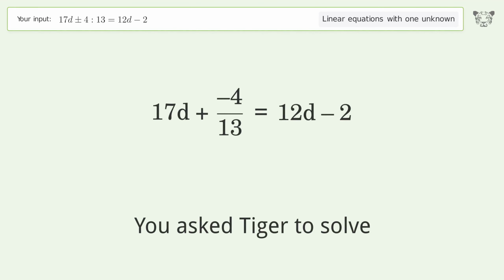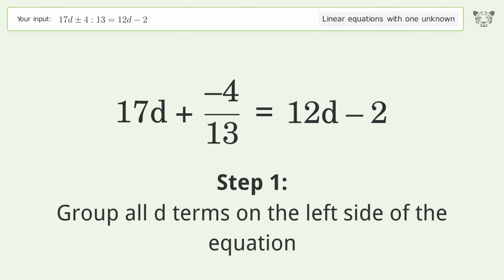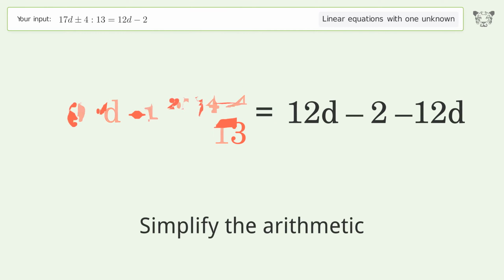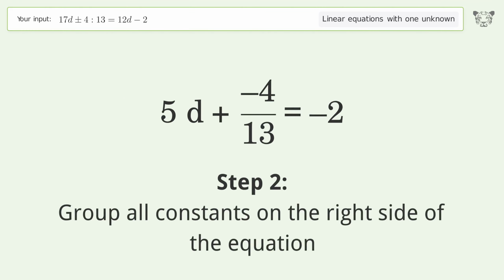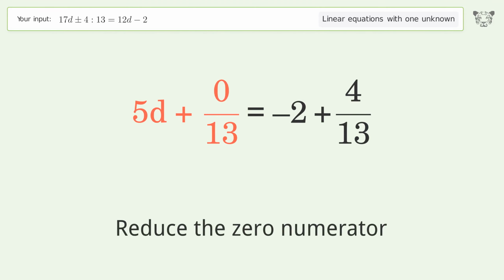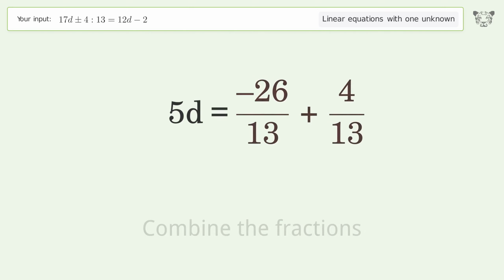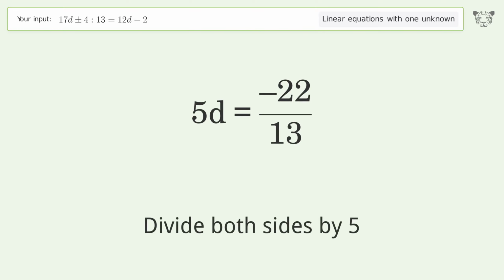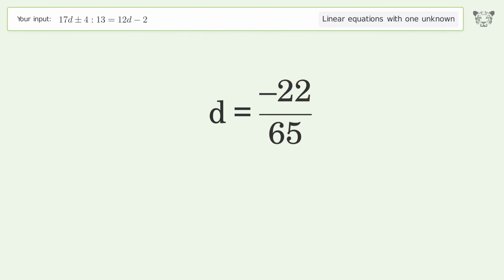Solve 17d+-4:13=12d-2: Linear Equation Video Solution | Tiger Algebra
Struggling with 17d+-4:13=12d-2? Watch our step-by-step video on Tiger Algebra to master this linear equation effortlessly.